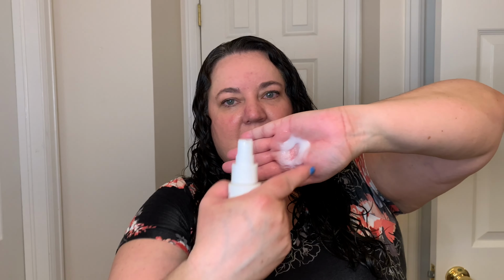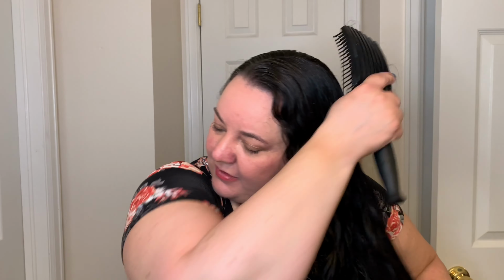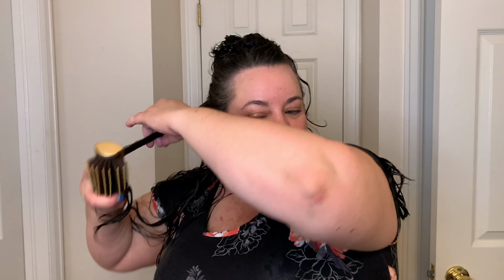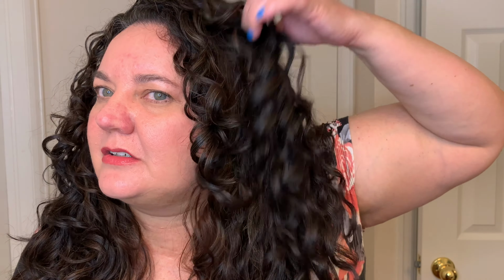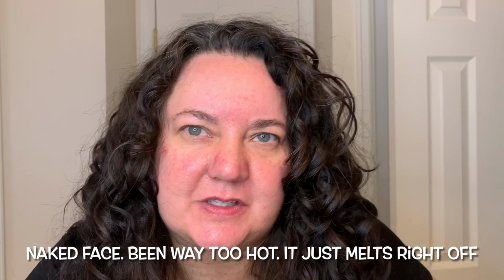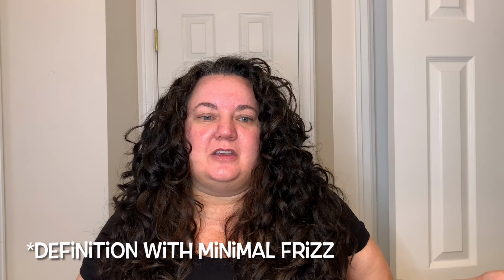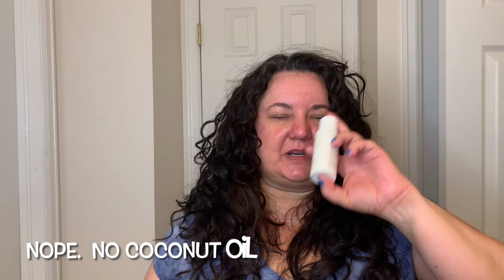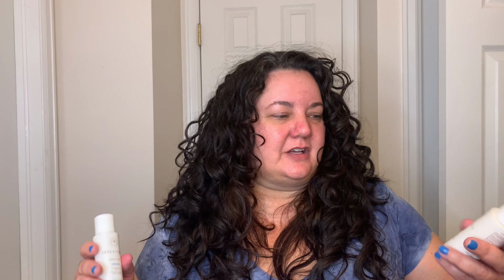Innersense Organic Beauty First Impressions and Days 2 & 3 Results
This Innersense Organic Beauty first impressions and days 2 & 3 results video was a request from a few subscribers.  The brand is an organic beauty brand founded by two former hairstylists.  The products themselves are very concentrated so there is a bit of a learning curve.  As usual I show you my first impressions as I use the products and then show the results on wash day and the results on days 2 & 3.  I do not do any refreshing so you can see how well they hold up without any help from me.

Products Used:
Innersense
Hydrating hair bath
Hydrating conditioner
Sweet spirit leave in
Quiet calm curl control
I create hold gel
I create lift

Time Stamps:
0:00 Intro
0:16 Product Overview
1:12 Product application and first impressions
8:57 Wash Day Results and initial thoughts
11:48 Day 2 results and thoughts
15:02 Day 3 results and final thoughts
18:13 Final review
26:52 Outro

Favorite hair tools:
Detangling brush
Styling brush, can't find the one I use but it is similar to a denman 9 row
Alligator clips

🌟One on one virtual hair coaching sessions!